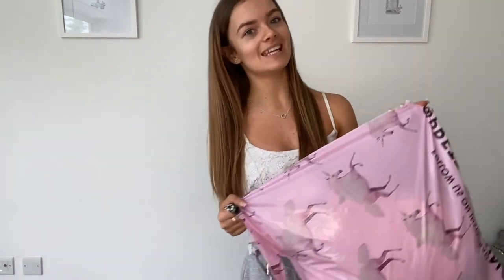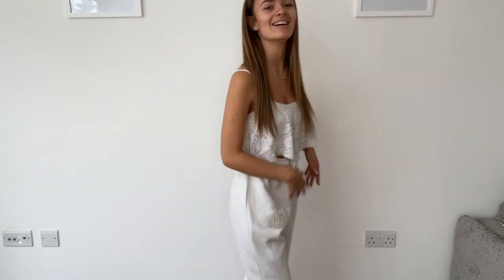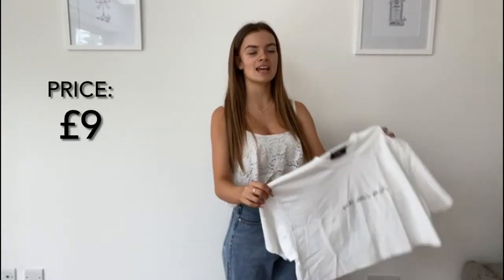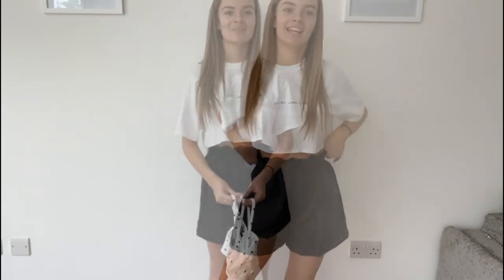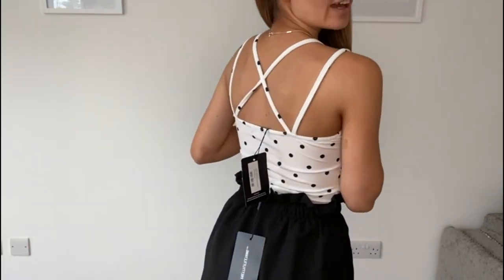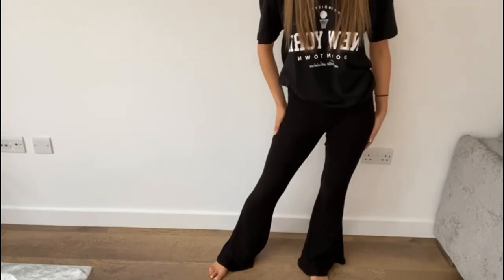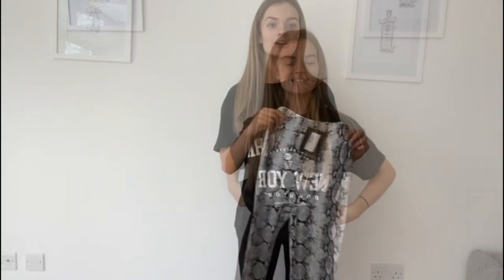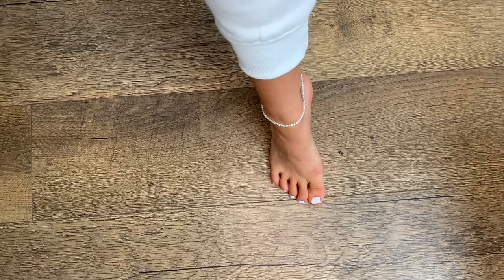PLT HAUL!!! over £150!!!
(This wasn't an add bought all the clothes myself)